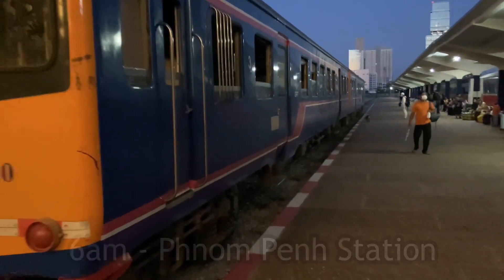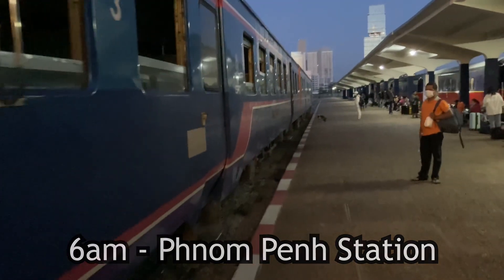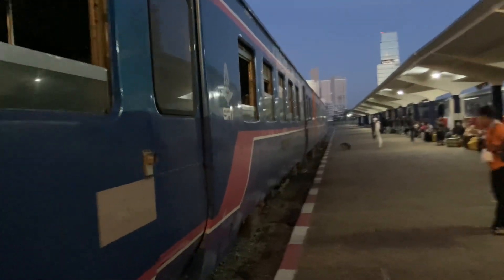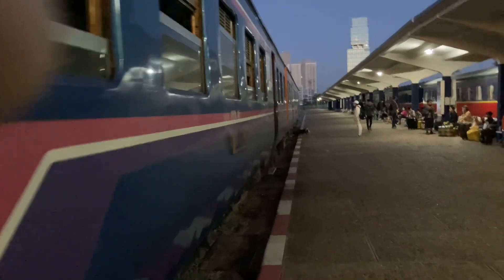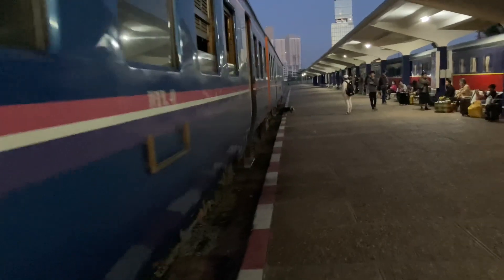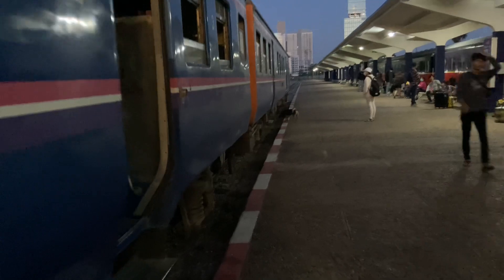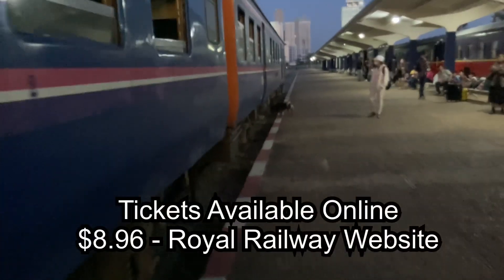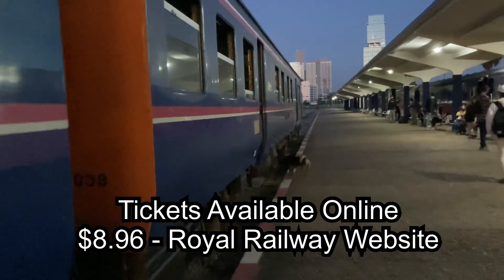How To Take The Train To Battambang - Cambodia 2023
Watch me explain how to take the train from Phnom Penh to Battambang.